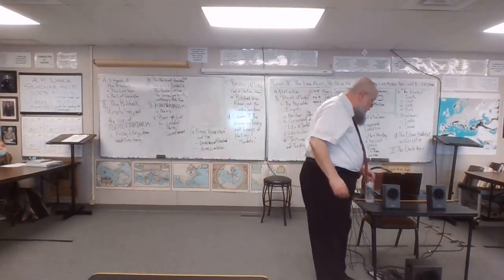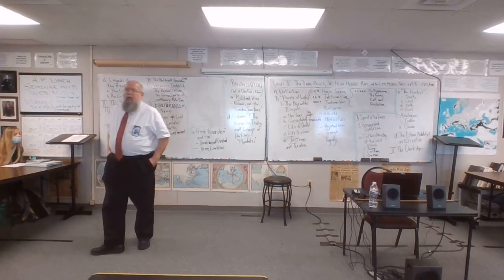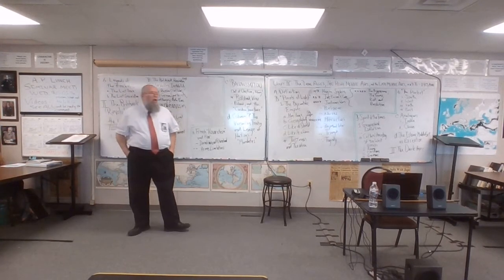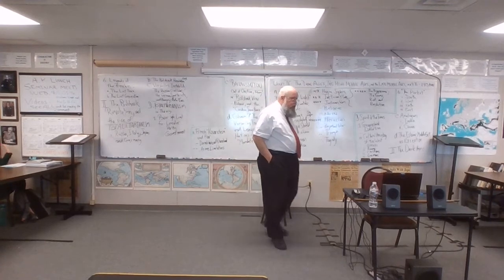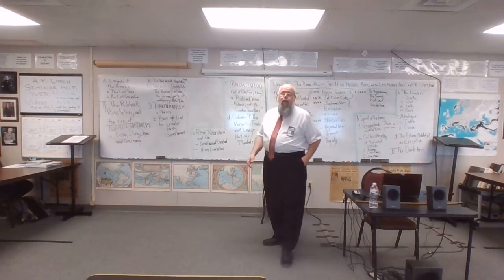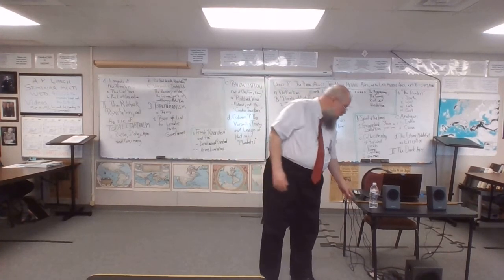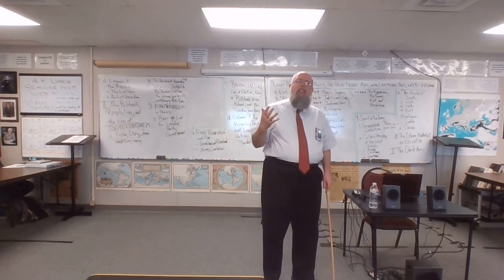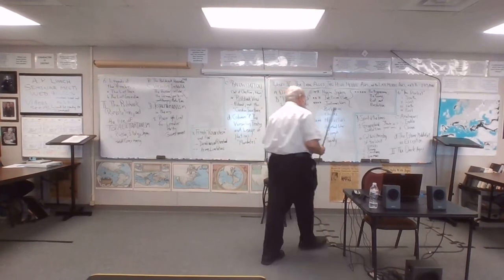20-21 ANC 9 4-06-21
The Geographic & Cultural Isolation of Europe
     Introduction to the Dark Ages
     Justinian & Theodora (parts 1 & 2)